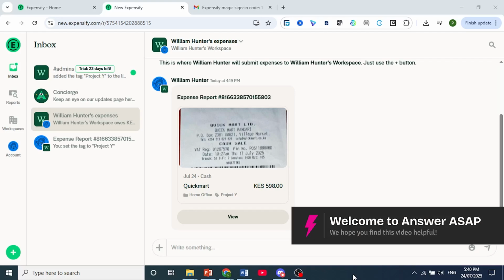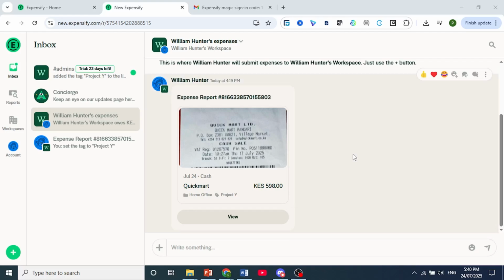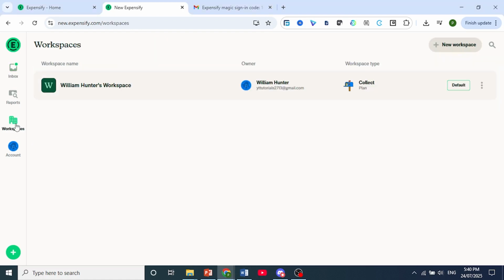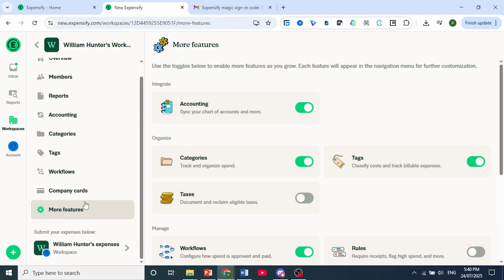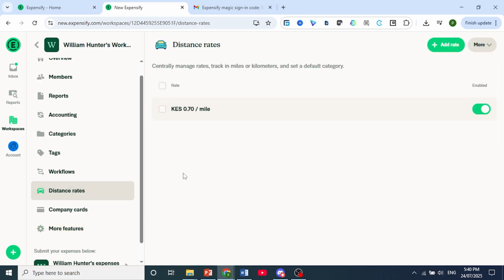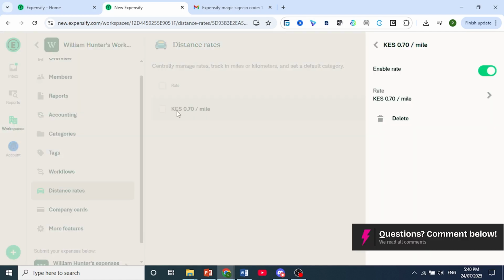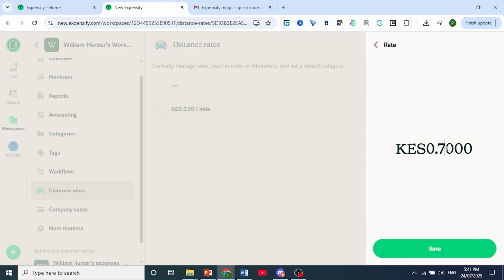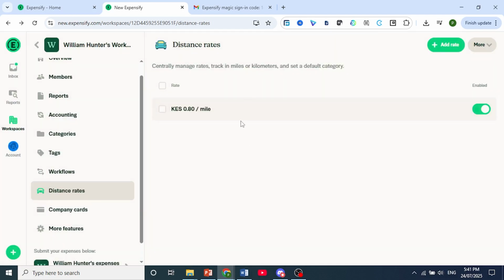How to CHANGE MILEAGE RATE in Expensify (Step by Step)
Learn how to change the mileage rate in Expensify to ensure your reimbursements reflect current travel policies. Please consider liking the video and letting us know if you have any comments, ideas or questions, we really appreciate any feedback! We have plenty of other tutorials on our channel so come and see if we can help you with anything else :)